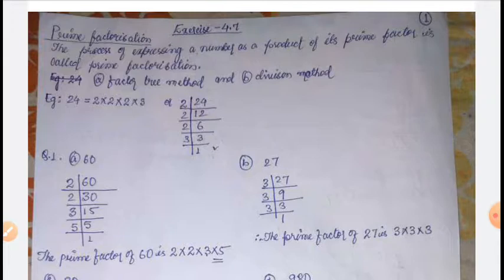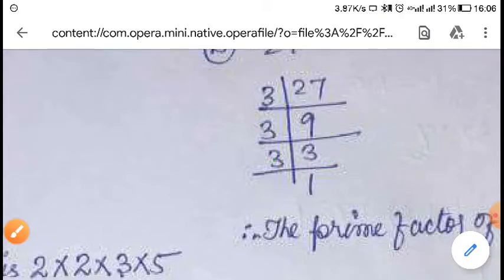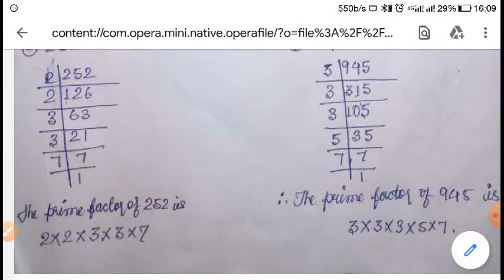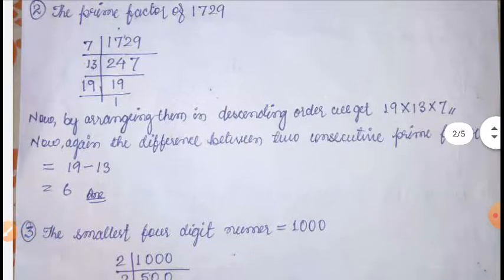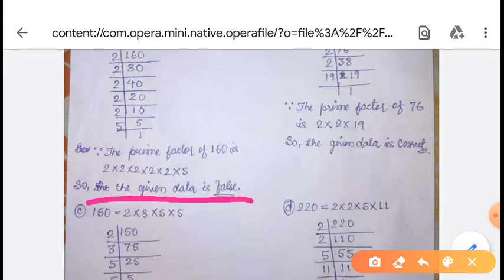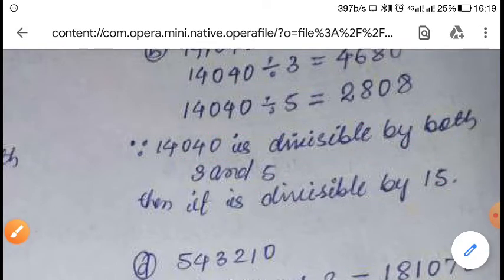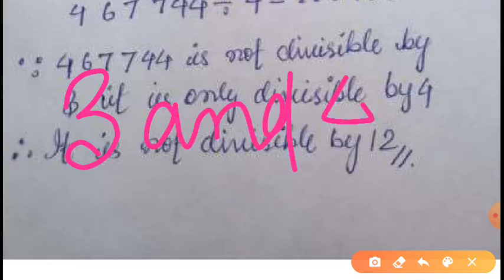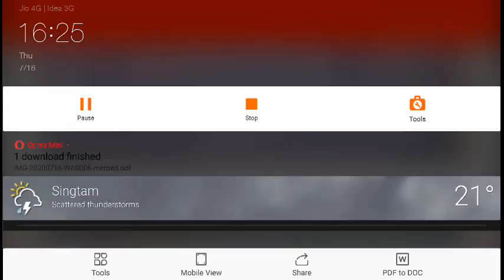Playing with numbers Ex 4.7